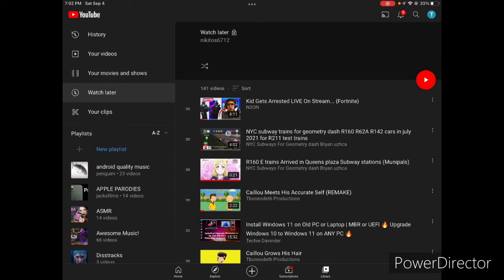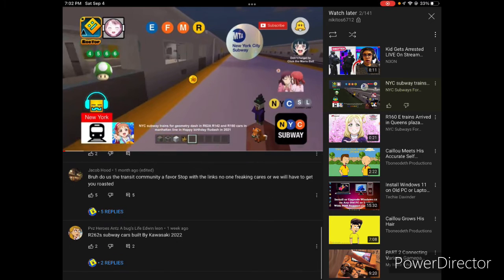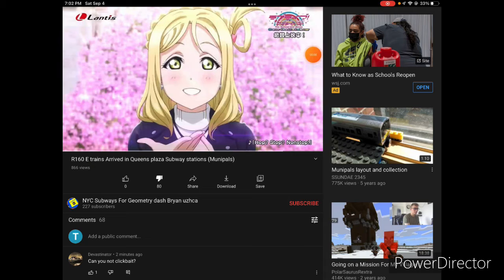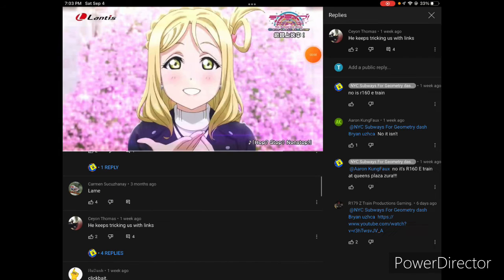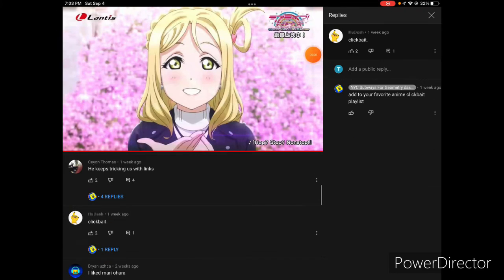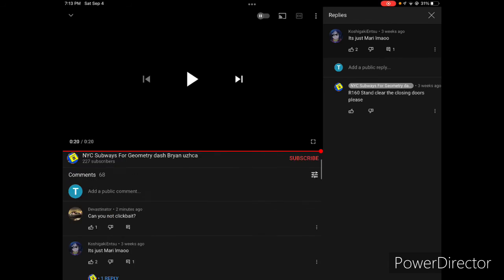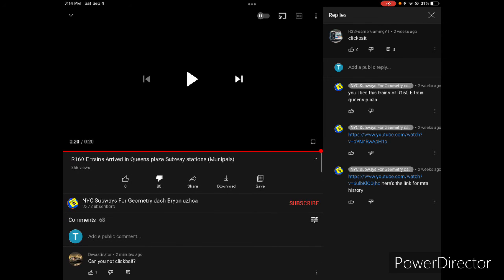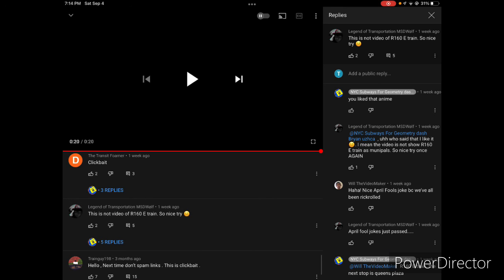My Response To Clickbait Links…